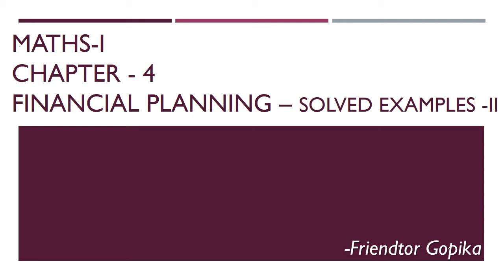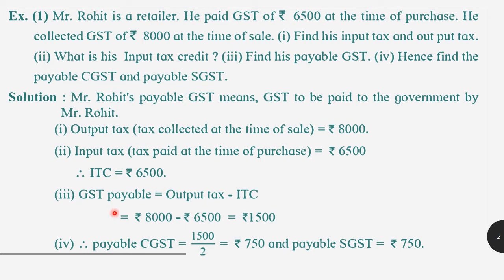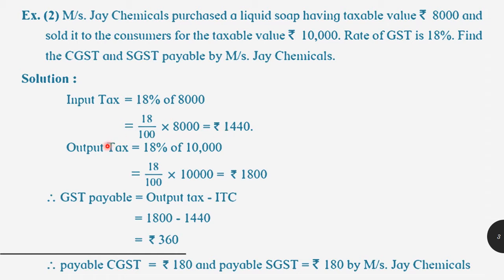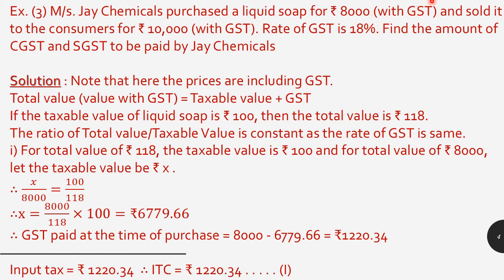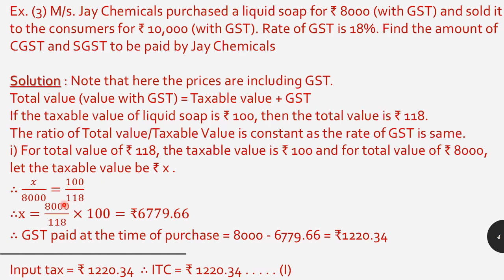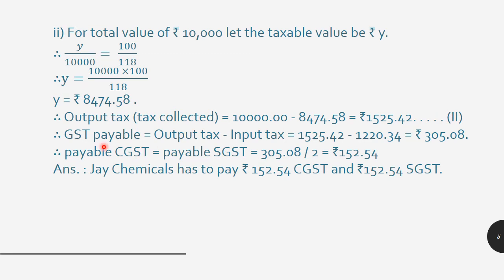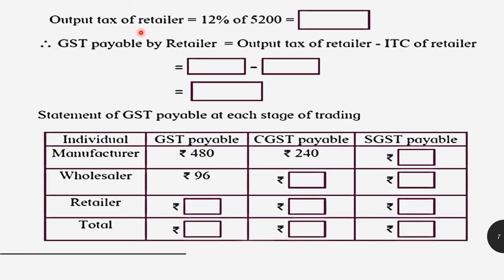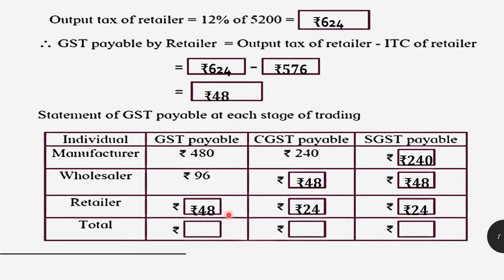Solved examples of GST in Trading chain , Financial Planning class 10 SSC 2020-21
Hii friends
This video is a lecture on Maths 1 Chapter 4 -  financial planning class 10 SSC 2020-21 syllabus.
Topic: Examples of GST in Trading chain.
Explanation by : Friendtor Gopika